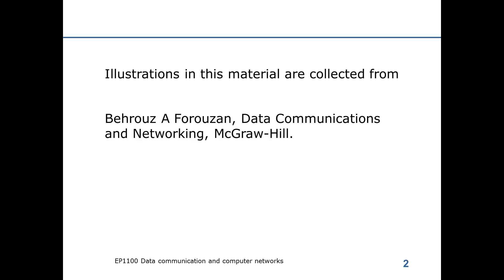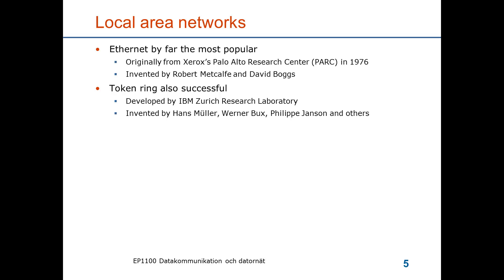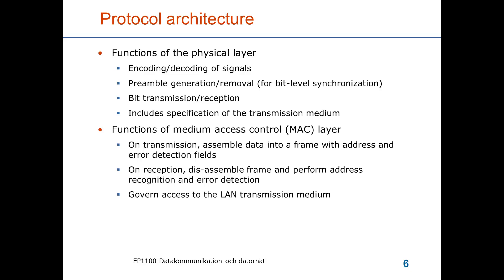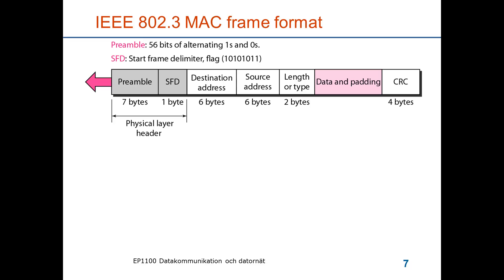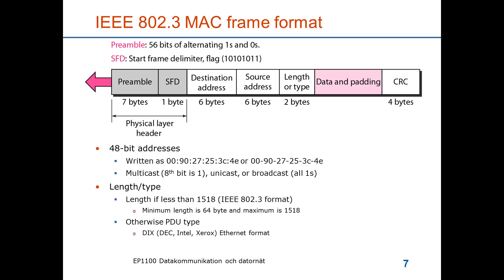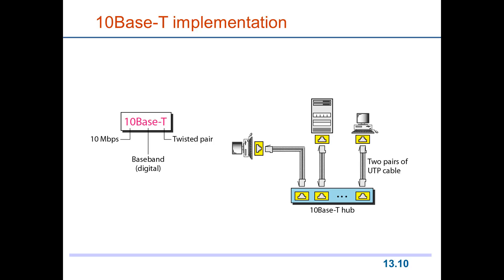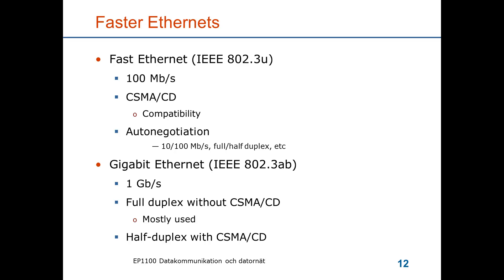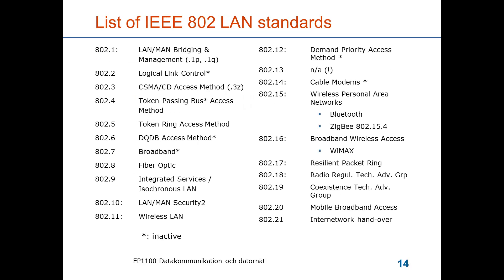IEEE 802 standards and 802.3 family of LANs